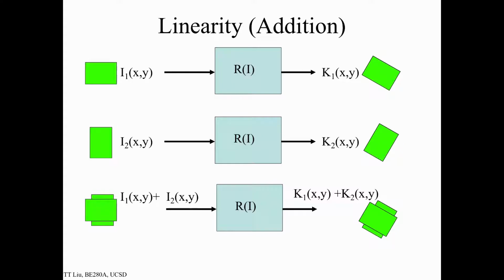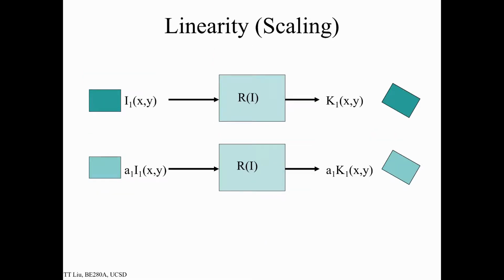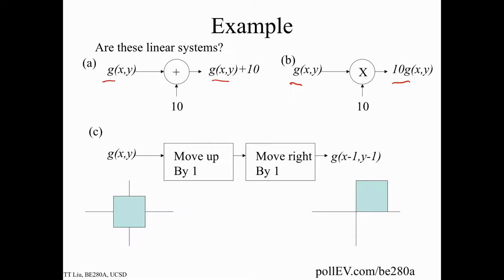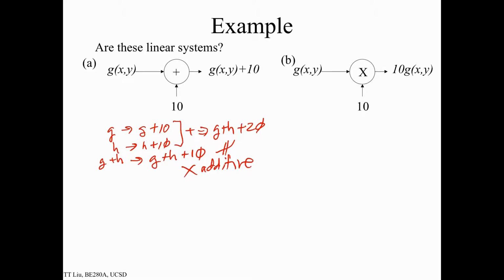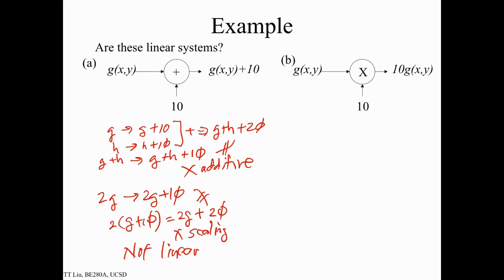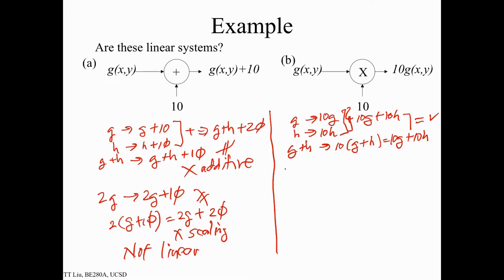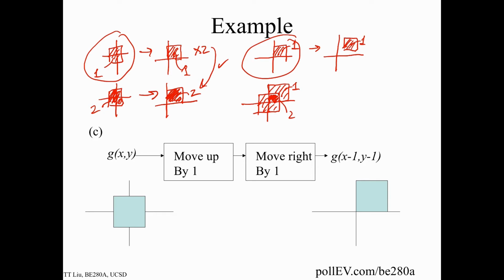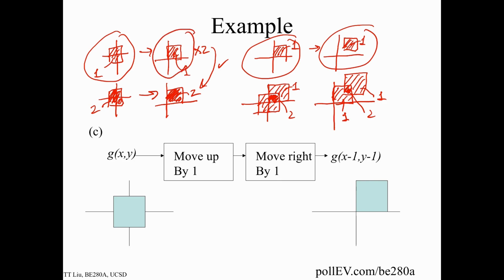BE280A Module on Linearity